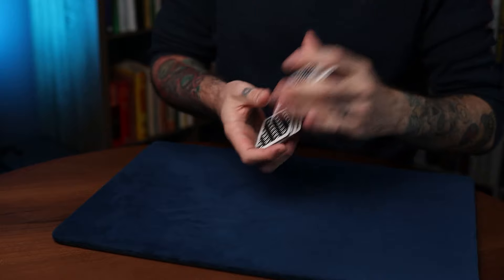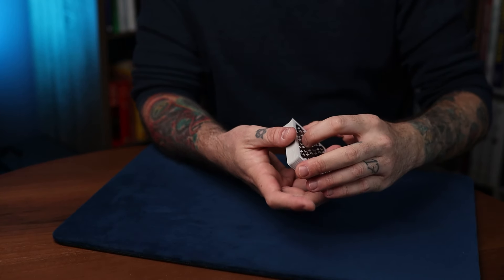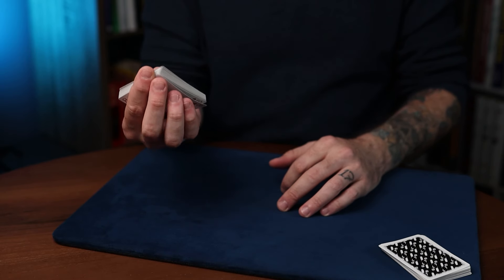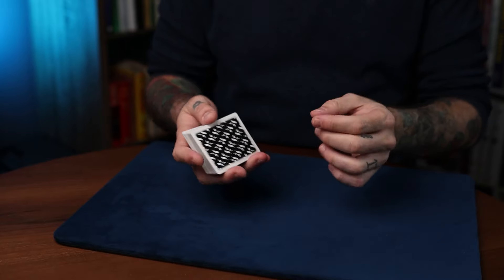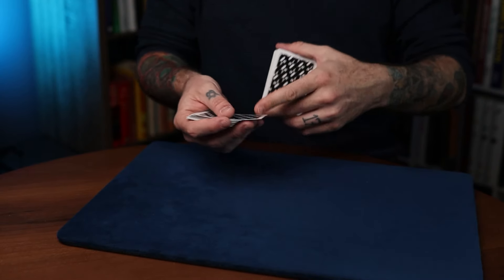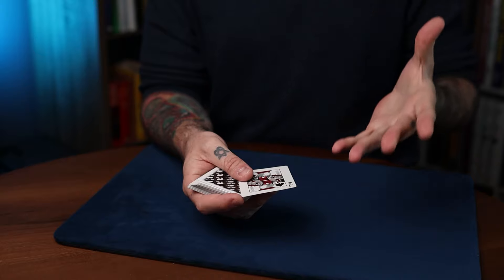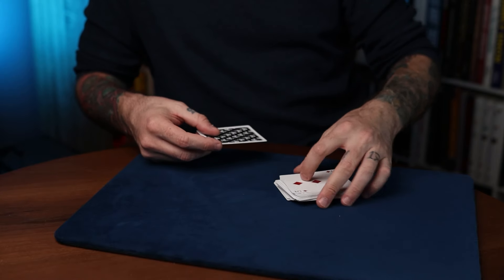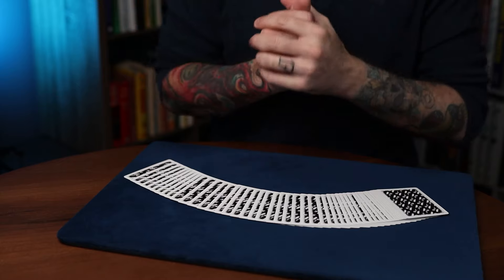ONE Move, ENDLESS Possibilities! (Tutorial)